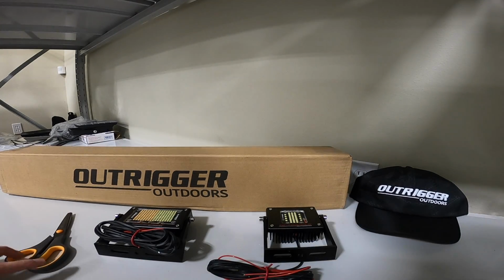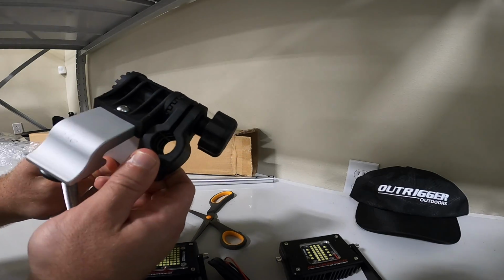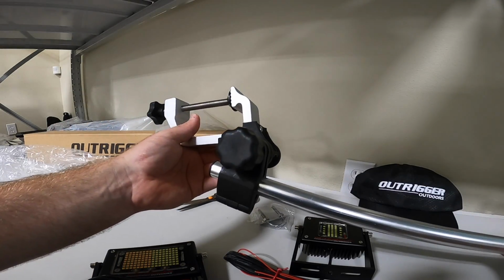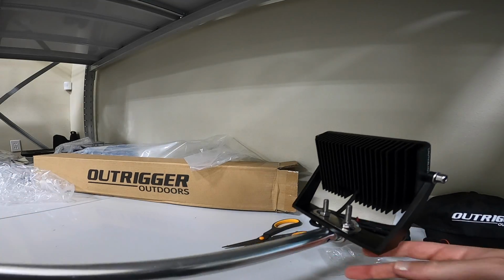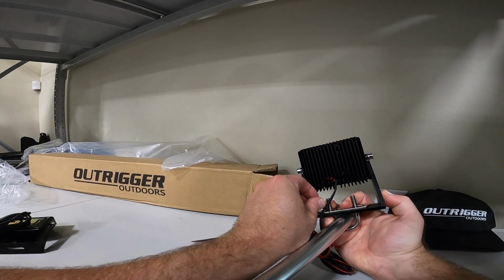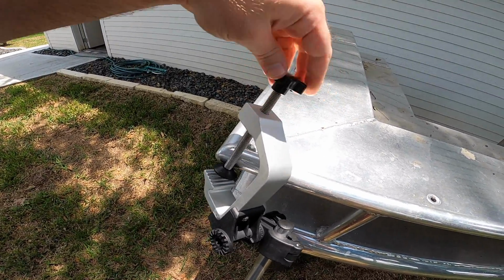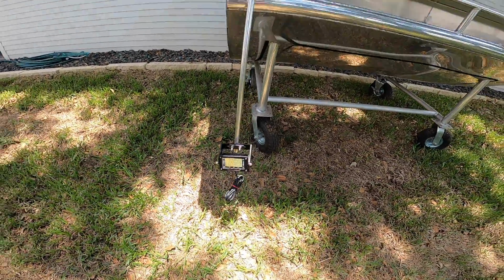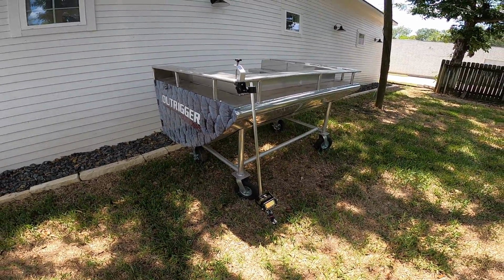How to Mount Underwater Fishing Light to Boat Adapter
We've taken the time to show you guys how to mount our Swamp Eye Submersible Light and Mini Swamp Eye Submersible Light to our removable boat adapter for underwater fishing lights.